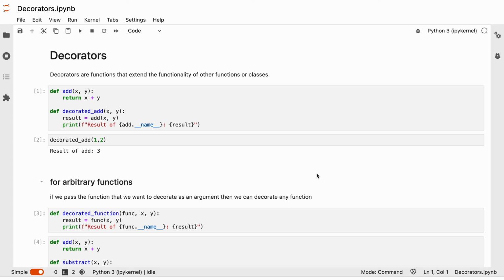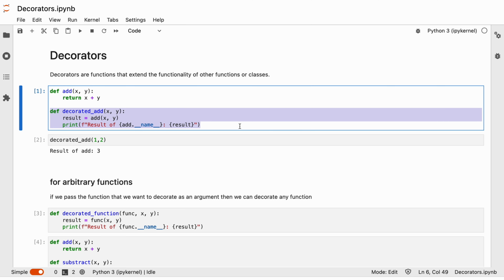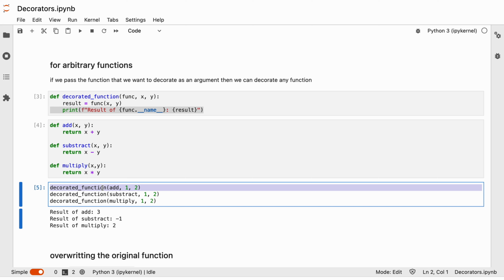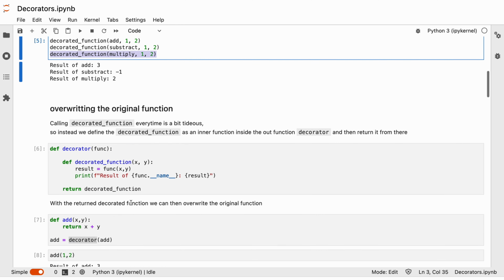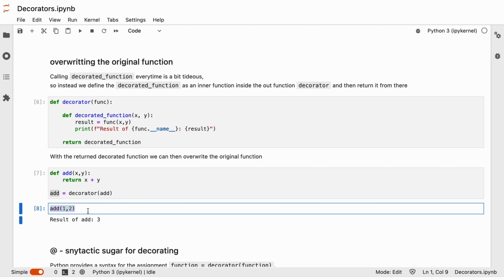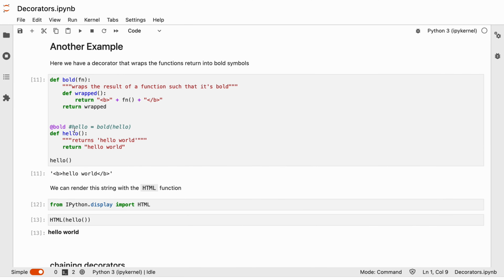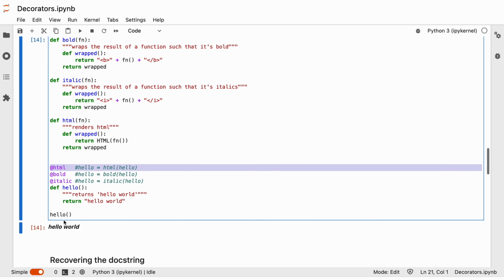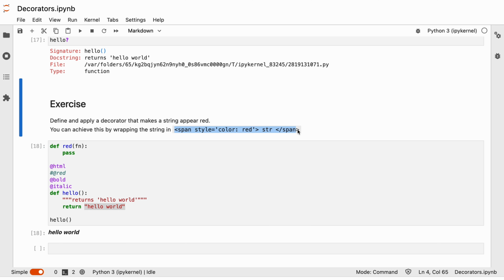Decorators in Python